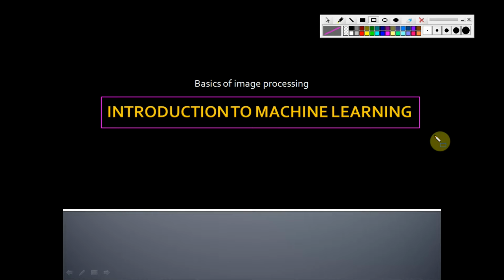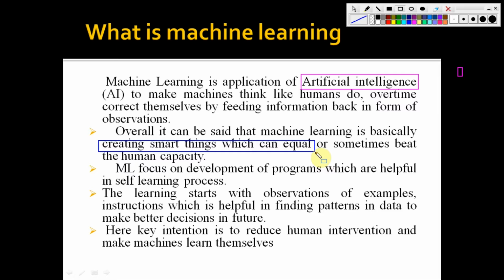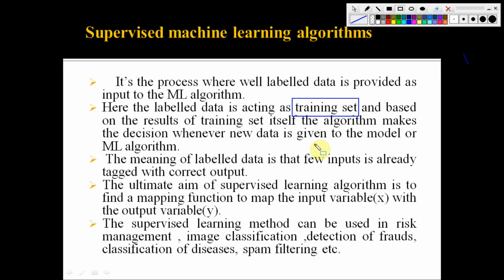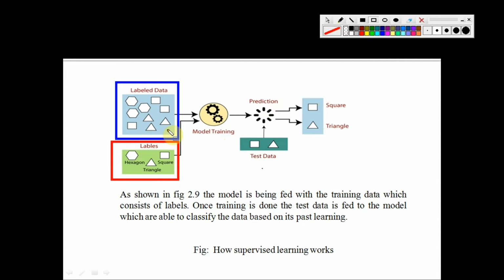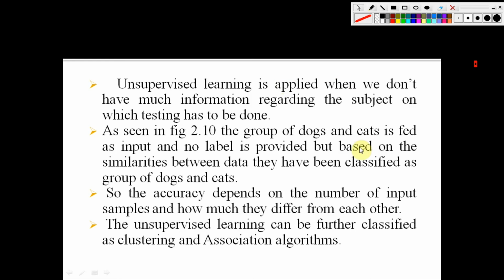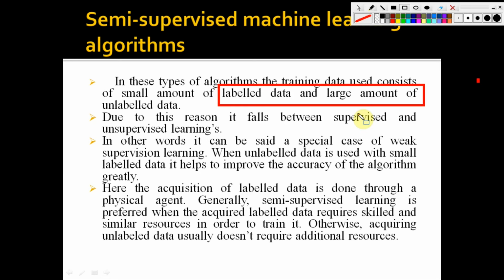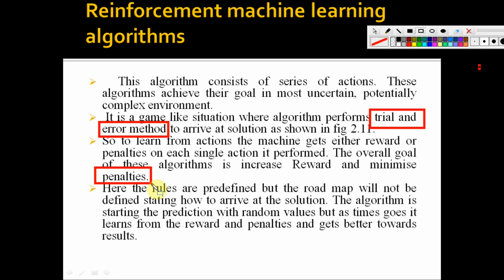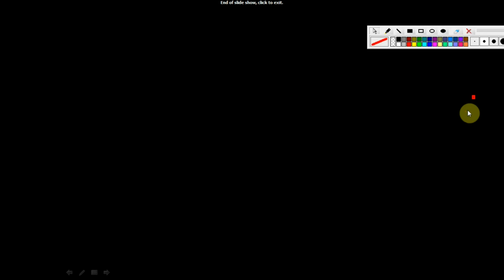what is Machine Learning (ML) Beginners friendly session /Basics of machine learning /creator commun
Description, ಸರಕಾರಿ ಹುದ್ದೆಗಳ ಮಾಹಿತಿ ಮತ್ತು ಖಾಸಗಿ ಹುದ್ದೆಗಳ ಸಂಪೂರ್ಣವಾದ  ಮಾಹಿತಿ ನಮ್ಮ ಈ ಯೂಟೂಬ್ ಚಾನೆಲ್ ಅಲ್ಲಿ ಇರುತ್ತದೆ ಆದ್ದರಿಂದ ತಾವು ಸರಕಾರಿ ಮತ್ತು ಖಾಸಗಿ ಹುದ್ದೆಗಳಿಗೆ ಸೇರಲು ಬಯಸಿದರೆ ನಮ್ಮ ಯೂಟೂಬ್ ಚಾನೆಲ್ ಗೆ  suscribe ಮಾಡಿ ಸದುಪಯೋಗ ಪಡೆಯಿರಿ